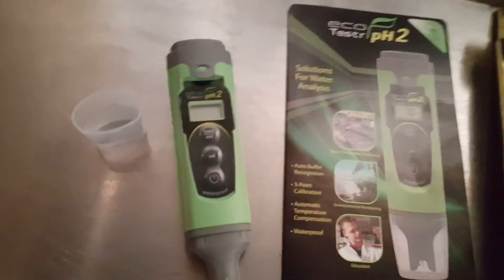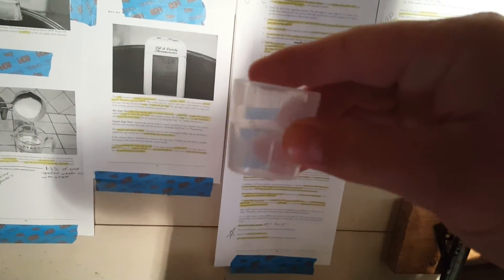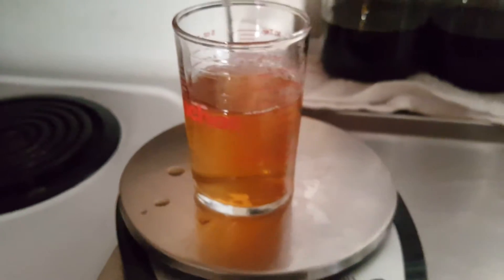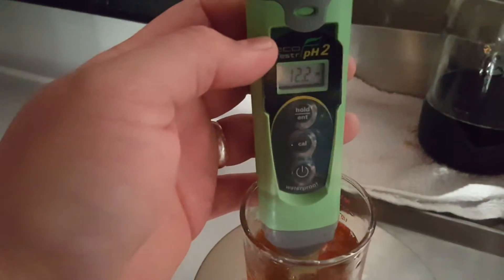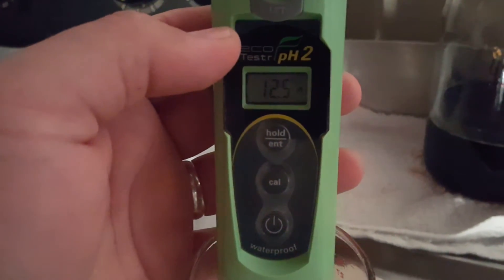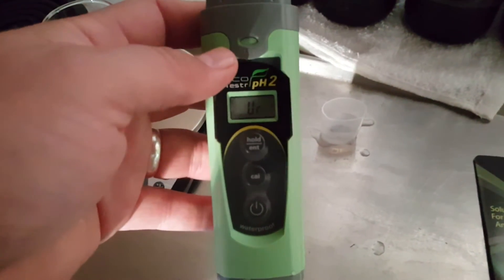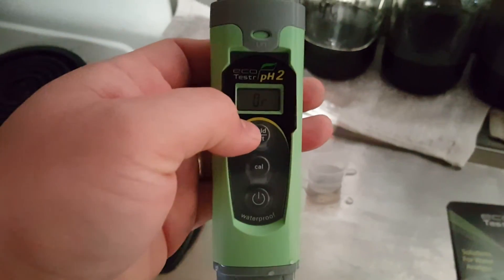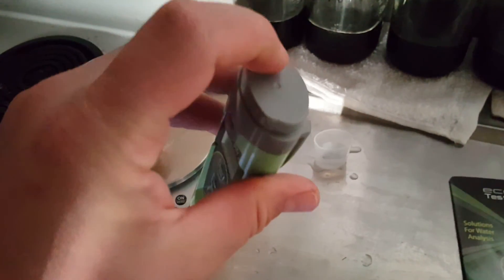Oakton EcoTestr PH2 Waterproof pH Meter Tester Portable - PRODUCT REVIEW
We have tested many PH Meters in the past, this one by far is the best.  We use it to test the PH of soap when we cook it and we use it to test the water of our Aquaponics Tanks.  We love that it is waterproof and floats if dropped in liquids.  When we had other PH testers they would quickly malfunction from getting water or liquids in the housing.  This Oakton EcoTestr PH2 PH Meter has been running strong for about 6 months with no issues to speak of!
1) Push-button calibration capabilities up to three points for a wide range of results
2) Automatic Temperature Compensation (ATC) for accurate readings in fluctuating temperatures
3) Transparent, protective cap keeps sensor moist when stored upright, and used as container for sensor conditioning or on-site calibration
4) Waterproof, dustproof housing is Ingress Protection (IP) 67-rated, for protection against solid objects or liquids
5) Large, upright, single-line LCD display screen for ease of viewing, and for display of indicators

Product Description:
The Oakton 35423-10 EcoTestr pH 2 is a handheld, waterproof, and dustproof pocket meter that measures pH and floats, if dropped in liquid. A portable pocket meter is commonly used to measure the pH of substance in hydroponics, education, water treatment, and swimming pools. This meter has ATC for accurate readings in fluctuating temperatures, and push-button calibration capabilities up to three points for a wide range of results. It features a transparent, protective cap to reduce contamination and protect the sensor. The cap keeps the sensor moist when stored upright, and can be used as a container for sensor-conditioning, or on-site calibration. The meter’s waterproof and dustproof housing has IP67-rating for protection against solid objects or liquids. The testr has a long-lasting sensor with Polyvinylidene Fluoride (PVDF) reference junction with polymer gel for long lifespan. The meter has a large, upright, single-line LCD screen for ease of viewing, a hold function which freezes readings for recording, and an auto shut-off to extend the life of the batteries. It has a click-lock battery cover for battery access to replace batteries without tools.

The 35423-10 pocket meter comes with an integral sensor, has ATC from 0 to 50 degrees C (32 to 122 degrees F), and works in an operating temperature of 0 to 50 degrees C (32 to 122 degrees F). It has three-point automatic calibration at three US buffer values of US 4.0, 7.0 or 10.0. pH range is 0.0 to 14.0, resolution 0.1, accuracy + or - 0.1. Its dimensions are 1.25 (l) x 1.5 (w) x 6.5 (h) inches (3.2 x 3.8 x 16.8 cm) and it weighs 3.25 ounces. The testr works with four 1.5-V alkaline batteries (not included) for up to 250 hours of continuous use (Eveready A76 or LR44 replacements).